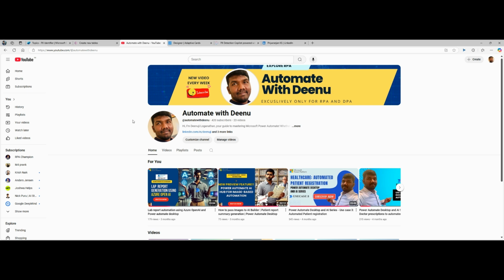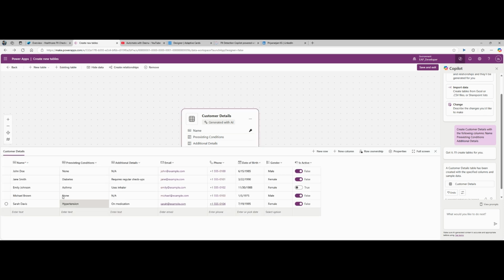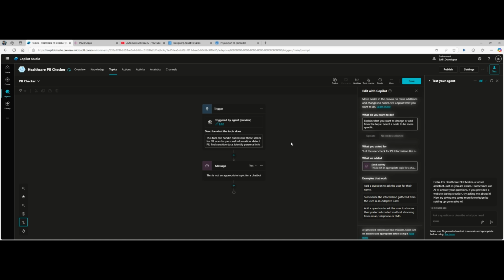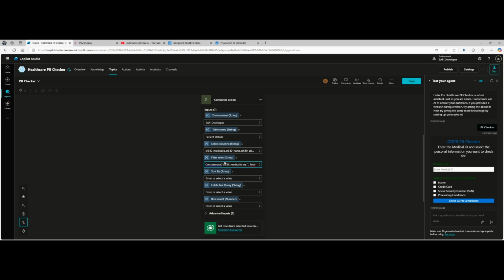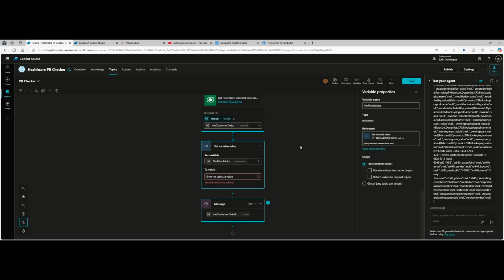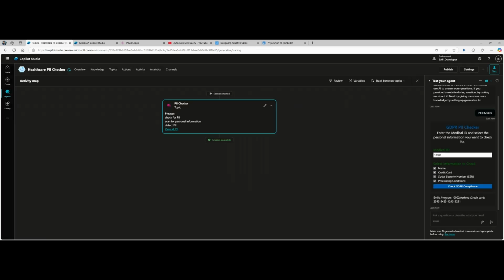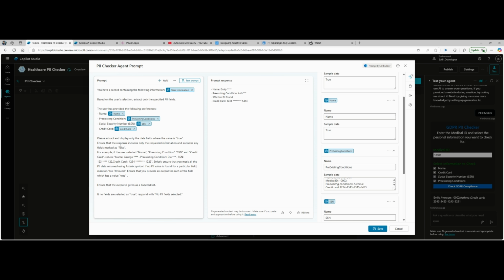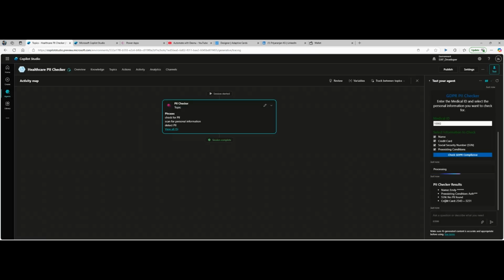How to create Agents in Copilot Studio | Create Agents to check PII Data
Welcome to my step-by-step tutorial on building a powerful PII Checker Agent using Microsoft’s Copilot Studio!

In this video, we dive into:

Creating adaptive cards that let users input medical IDs and select which PII fields (name, credit card, SSN, preexisting conditions) to check.
Connecting your agent with a healthcare database to fetch, filter, and mask sensitive information automatically.
Ensuring GDPR compliance by dynamically masking data based on user selection.
Real-world tips to streamline your development process and secure patient data effectively.
This comprehensive guide is perfect for developers, data privacy professionals, and anyone interested in enhancing healthcare IT security with AI.

Explore More:
Follow us for more tech insights and tutorials.

GitHub link (Refer for Copilot Agent code and Adaptive code and prompts)